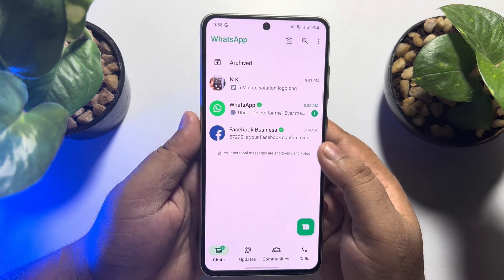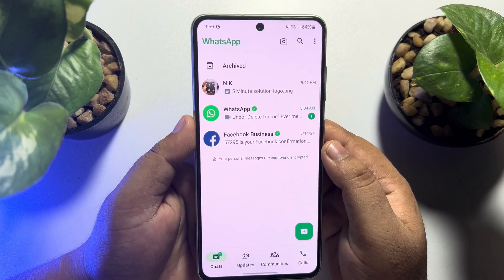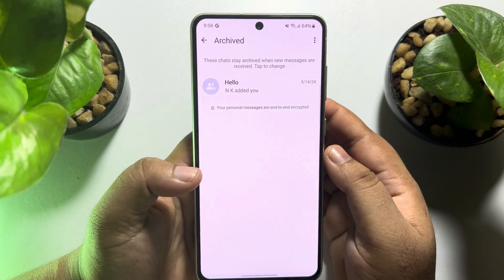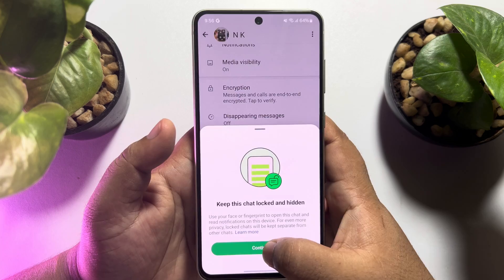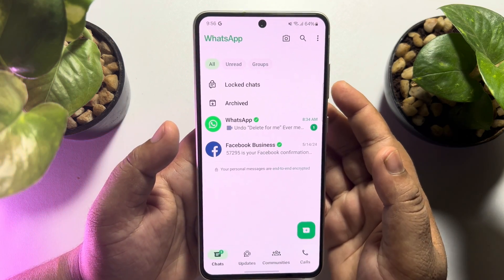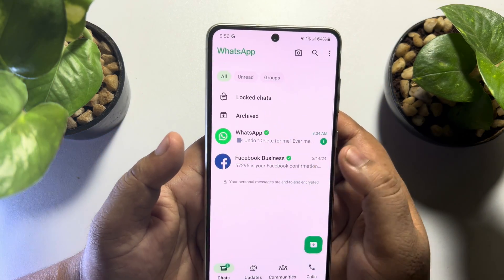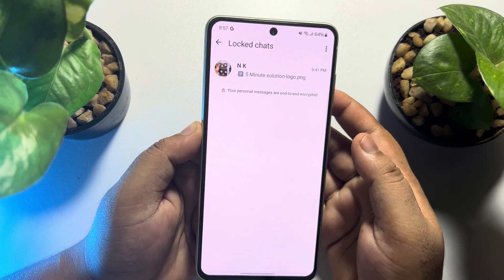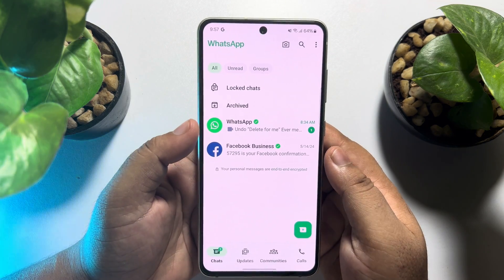How to find hidden chats on whatsapp - Full Guide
Do you want to ensure that your chats are not easily accessed when your phone falls into someone else's hand? Find out here how to hide WhatsApp chat.

Video Parts:
0:00 Info & Intro
0:10 Open WhatsApp
0:40 Go To Archived options
1:18 Click on locked Chat
1:32 Ending & Outro